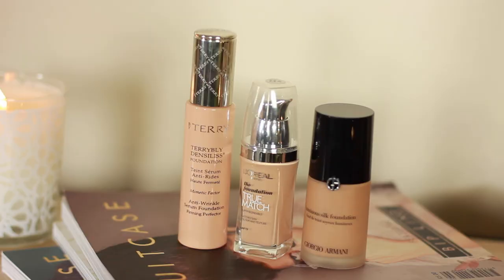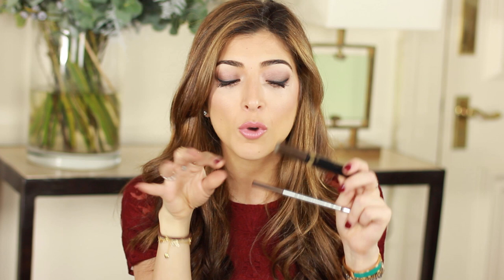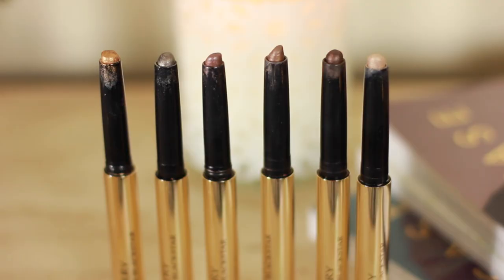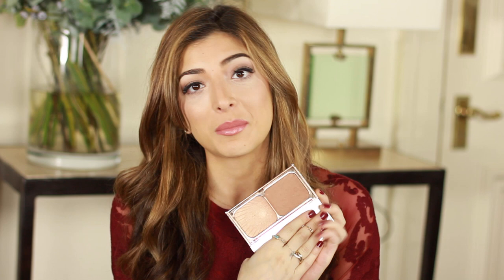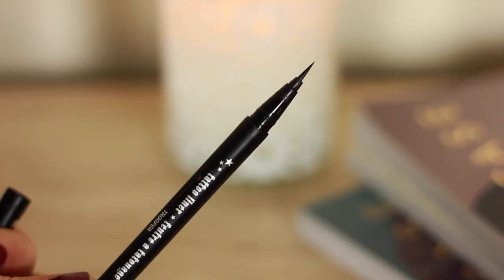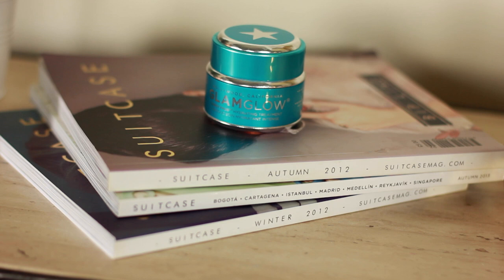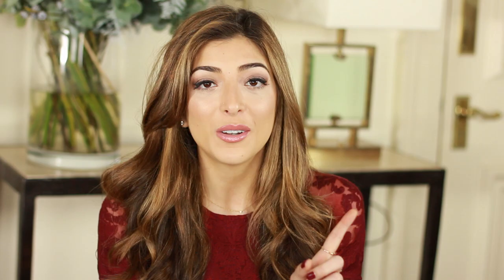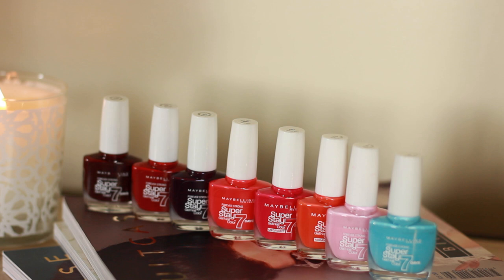2014 Beauty Favourites | Amelia Liana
All the makeup, skincare, hair & nail products I loved in 2014!

MAKEUP
L’Oreal True Match Foundation

SKINCARE
The Body Shop Chamomile Cleansing Oil

HAIR
Colab Dry Shampoo

BODY
Mio brand

OTHER
Diptyque Eau Duelle

A year of monthly favourites roundup!